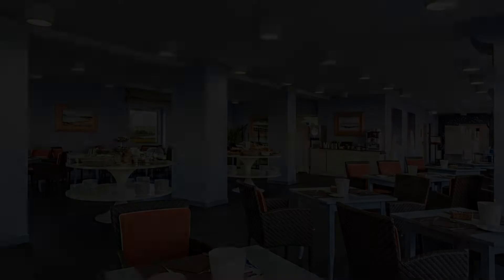Barion Hotel & Congressi, Bari, Italy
About Property:
You're eligible for a Genius discount at Barion Hotel & Congressi! To save at this property, all you have to do is sign in.
Overlooking the sea in the district of Torre a Mare, the Barion is a 4-star hotel 15 km from Bari on the SS 16 Motorway. The dramatic rocky Apuglian coast is just 200 m away.
Situated between Bari and Brindisi, Barion Hotel is ideal to relax during your business travels or use as base to discover the wonderful...
Property Type: Hotel
Address: SS16, Km 816 (per Brindisi), 70126 Bari, Italy
Searching For
1. Barion Hotel & Congressi - Bari - Italy
2. Barion Hotel & Congressi - Bari - Italy Address
3. Barion Hotel & Congressi - Bari - Italy Rooms
4. Barion Hotel & Congressi - Bari - Italy Amenities
5. Barion Hotel & Congressi - Bari - Italy Offers and Deals
Audio Credit:
Track Title: Subway Dreams
Artist: Dan Henig